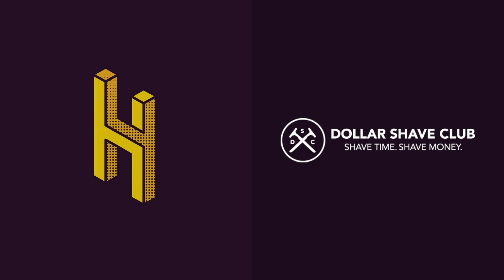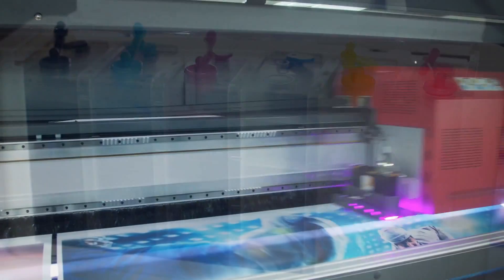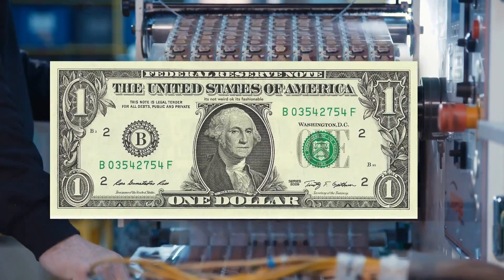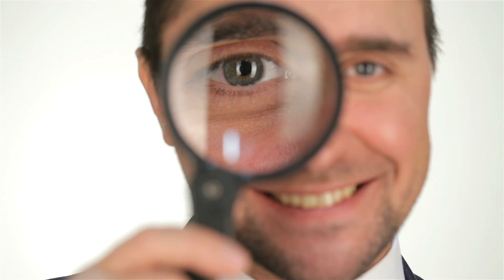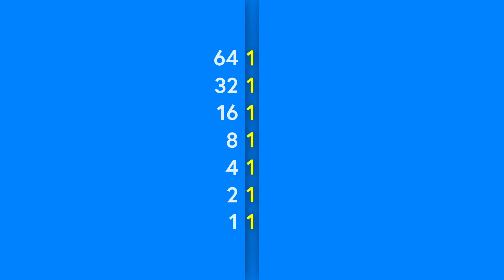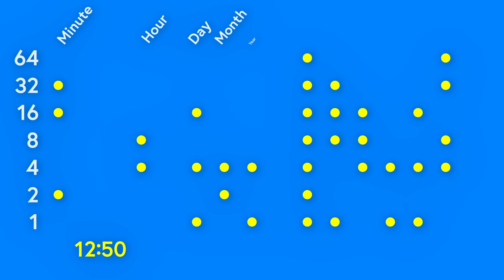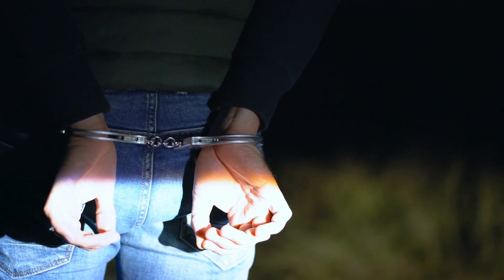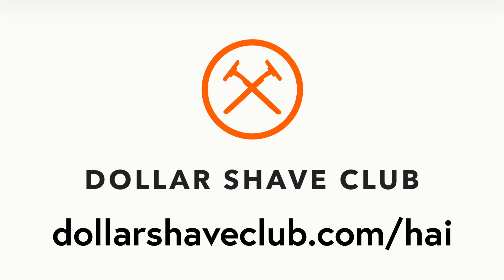The Secret Codes that Printers Put on Every Paper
Get a Dollar Shave Club starter set for just $5

Episode written by Adam Chase